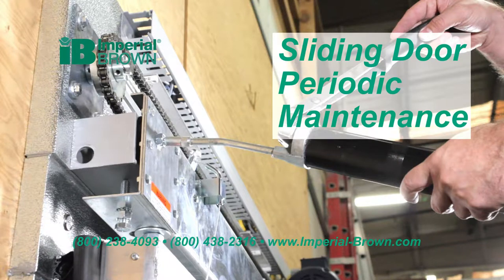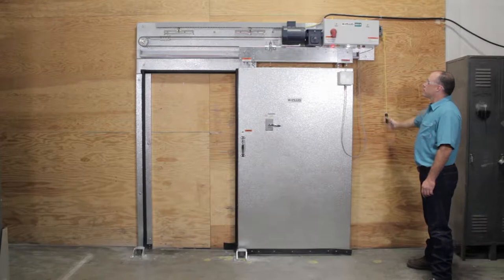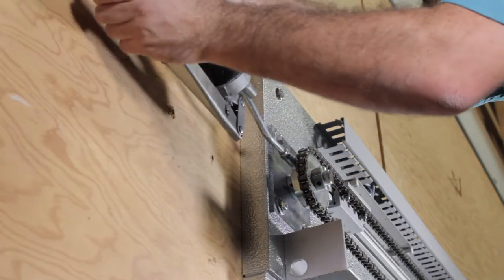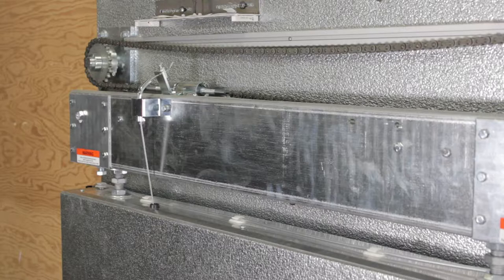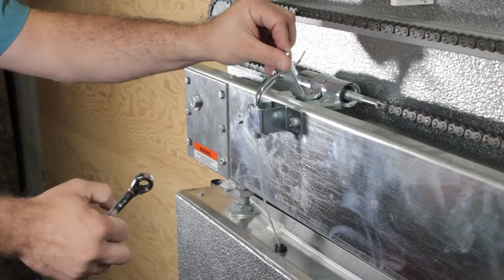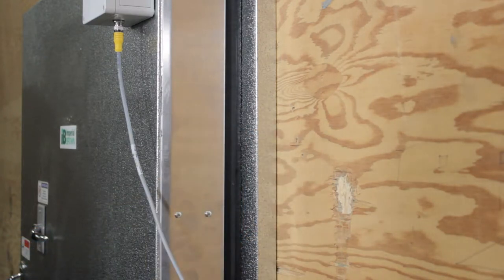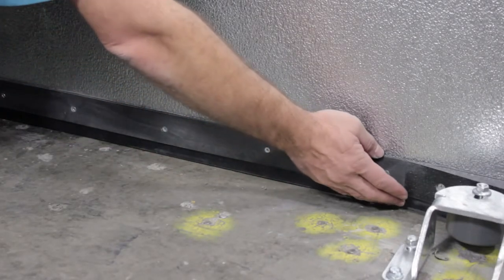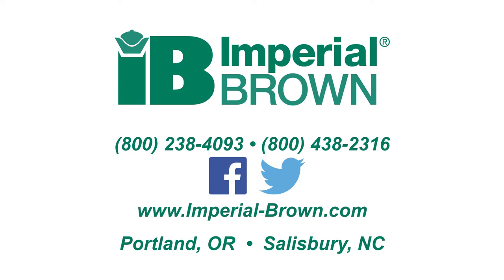How To Perform Periodic Maintenance on a Walk-in Cooler Sliding Door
This video demonstrates the monthly periodic procedures required to maintain a walk-in cooler sliding door and is part of a series of walk-in cooler door maintenance videos.

Imperial Brown manufactures walk-in coolers and freezers, and cold storage doors, made to order for foodservice, retail, pharmaceutical, and industrial uses, with plants in the Midwest, East Coast, and West Coast of the United States.

For this adjustment, you will use a lube gun with food grade machinery grease, food grade silicon spray, a small rag used to avoid chain overspray, a 7/16” wrench, and a dollar bill.

First, operate the door to reach the closed position and turn off the power to the door controller. Now the door is safe to work on.

Start with the Track Rollers. Grease the axles as needed with food grade machinery grease.

While in the same location, grease the Idler Sprocket as needed with food grade machinery grease.

Next, move to the Drive Chain. Lightly oil the drive chain as needed with food grade silicon spray. Also check for proper tension at this time, the chain should not sag or move up and down more than ½”. If adjustment is needed use our video How To Adjust a Sliding Door Drive Chain.

In the same location, use the food grade silicon spray to lightly lubricate the pivot on the Release Latch and the internal tube for the Cable in the Cable Bracket. Take this time to inspect the cable for looseness and, if required, tighten the cable using the 7/16” wrench.

Next, inspect the Sliding Door Gasket for proper 1/8” compression and light-tight seal using a dollar bill. If the dollar bill slides between the door and the gasket, then follow the instructions to tighten the seal in our video How To Adjust A Sliding Door Gasket.

At the bottom of the door, lightly spray the oil impregnated bushings of the Stay Rollers with food grade silicon spray. Do this monthly for maximum life and efficiency.

While still at the bottom of the door, inspect the Bottom Neoprene Sweep Gasket for proper light-tight seal. Adjust or replace as needed. Our video How To Adjust Sliding Door Height covers this process.

Now turn the power back on at the controller and test cycle the door through its complete operation.

More technical videos are available directly on the Imperial Brown YouTube channel. Leave us a comment on YouTube, Facebook, or Twitter and let us know how your adjustment went or to suggest another video.